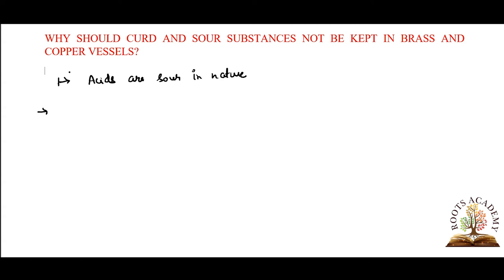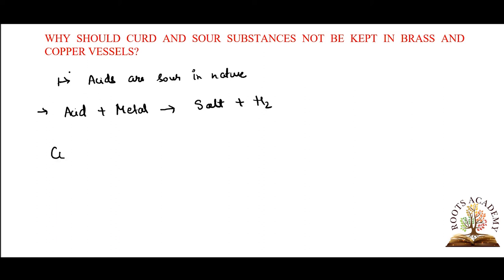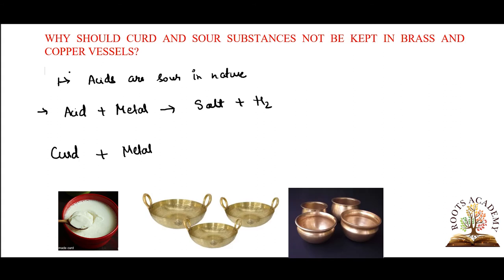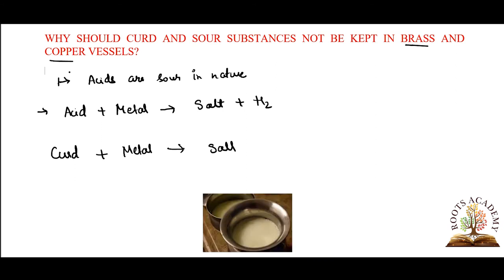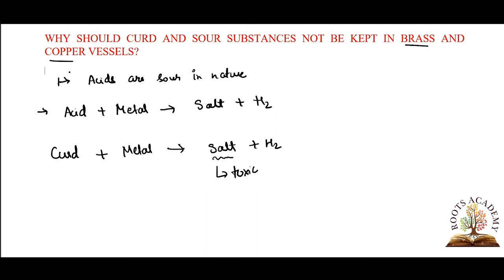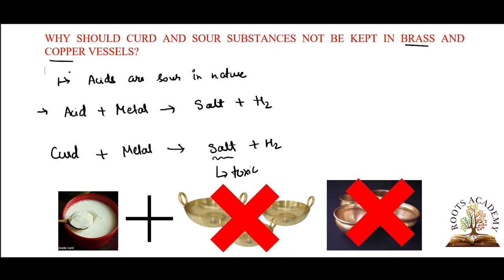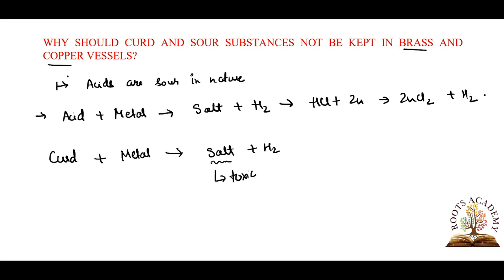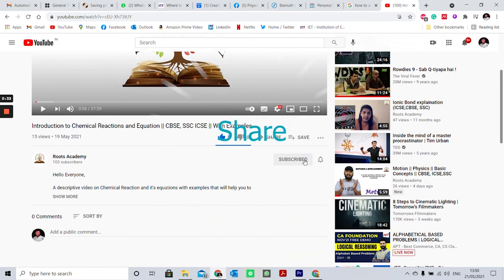Why should curd and sour substances be not kept in Brass and Copper vessels?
Hello Everyone,

Today, we are going to explain why metals and acids are avoided mixing through a day to day example used in our lives.

If you have any doubt, do mention it in the comments below and we will get back to you to the soonest.